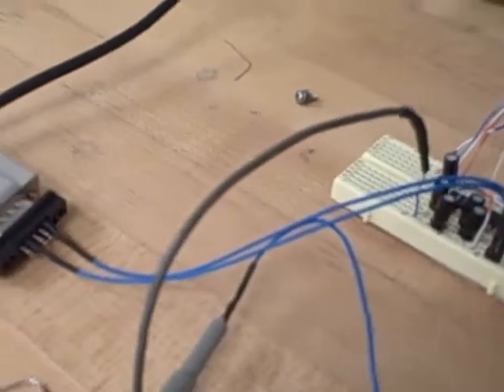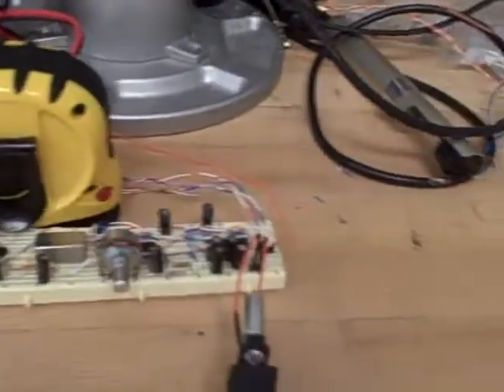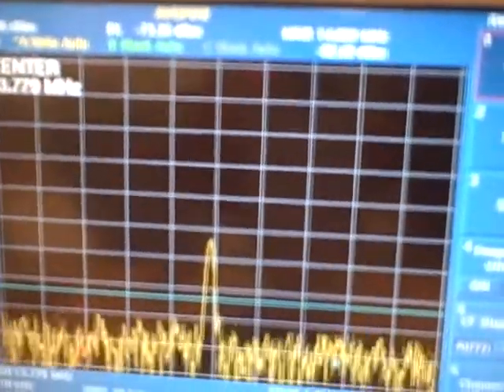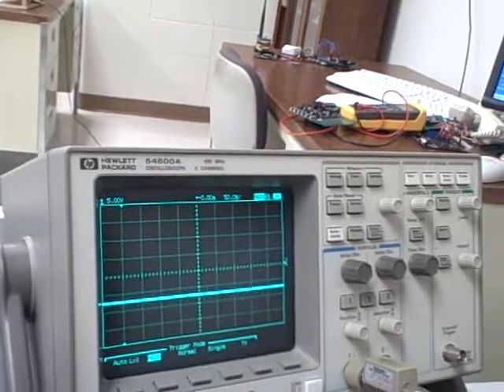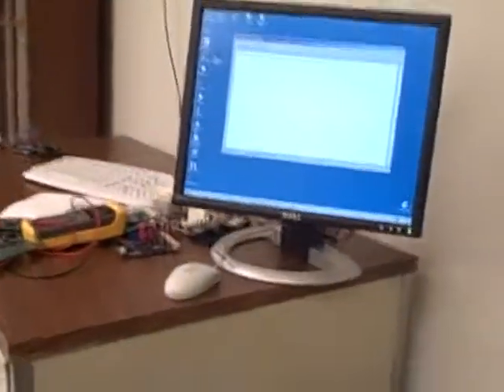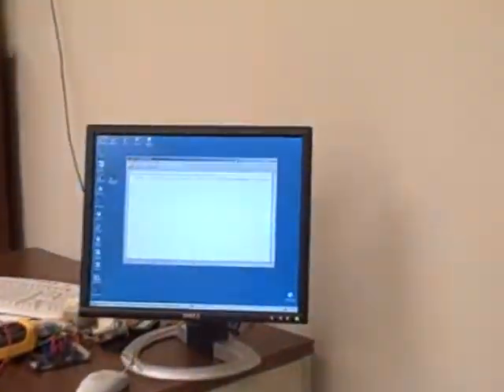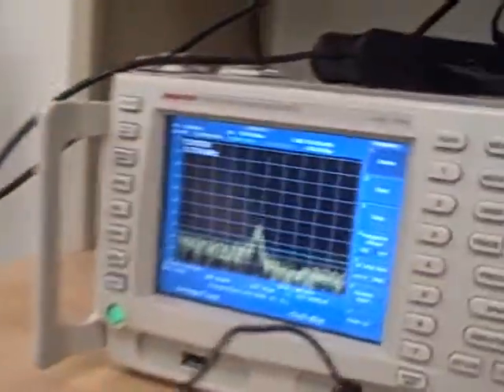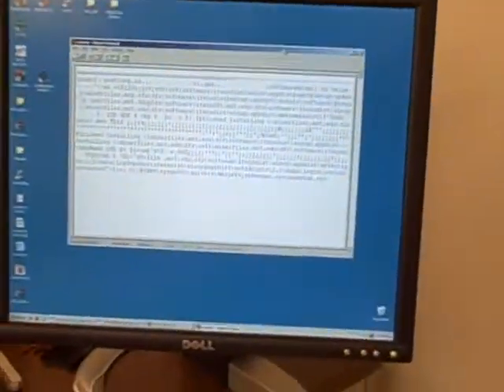Communicating wirelessly through magnetic link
A demo of using Magnetic link for wireless communication. Instead of an Electromagnetic link, magnetic coupling is used to transfer data across. This has the advantage of wireless communication in areas where ElectroMagnetic Interference (EMI) is a concern.